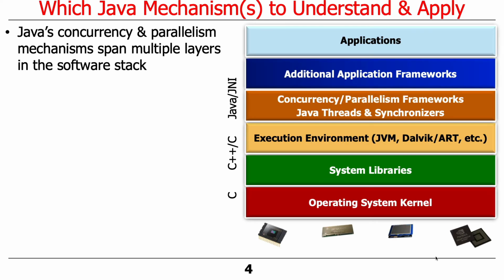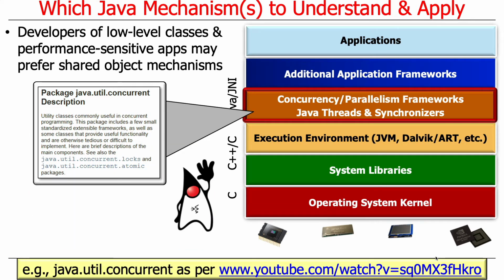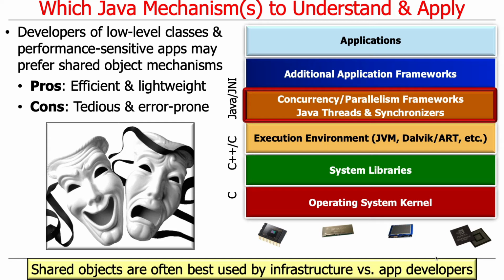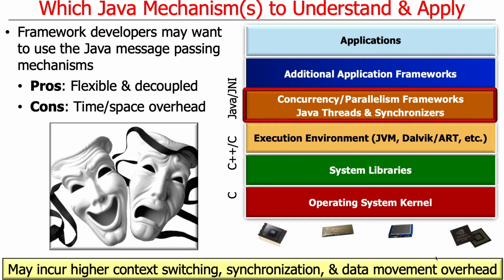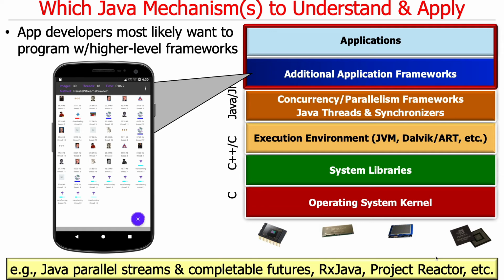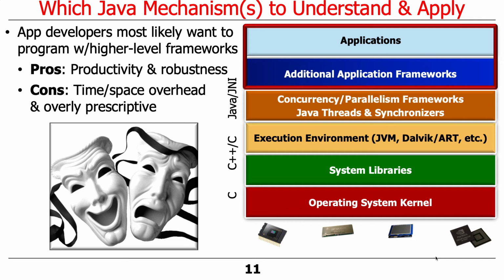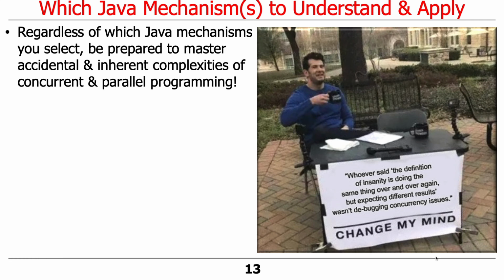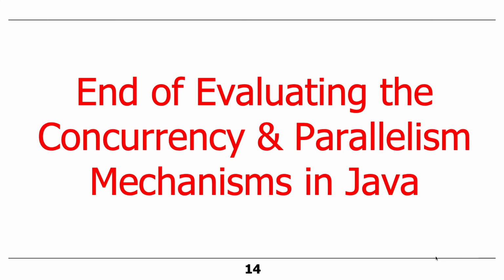Evaluating the Concurrency & Parallelism Mechanisms in Java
This video evaluates Java's rich set of concurrency and parallelism mechanism(s) in terms of the pros and cons of applying them in practice.